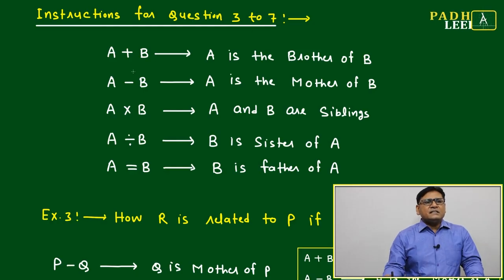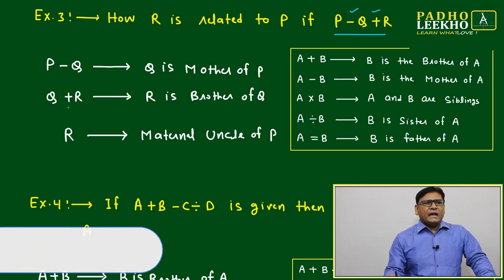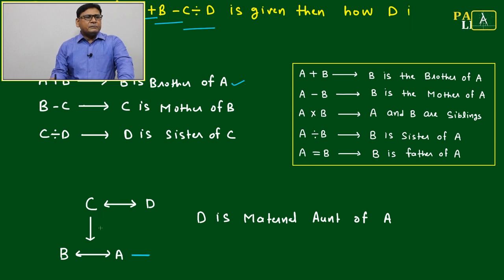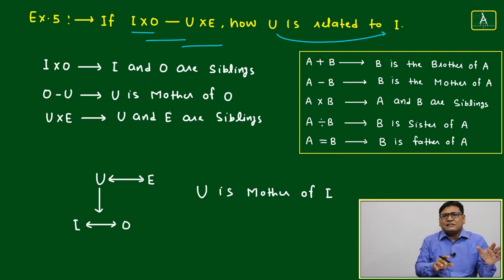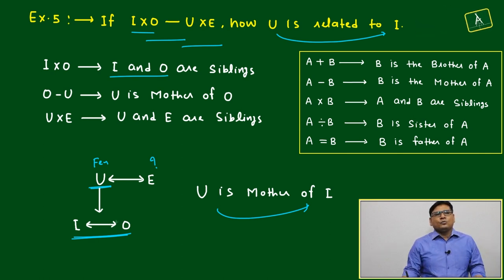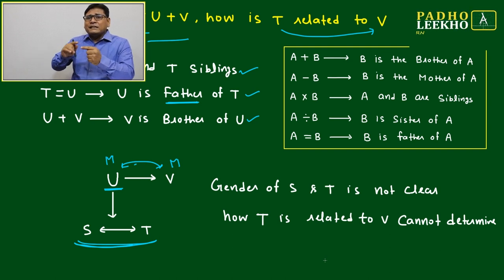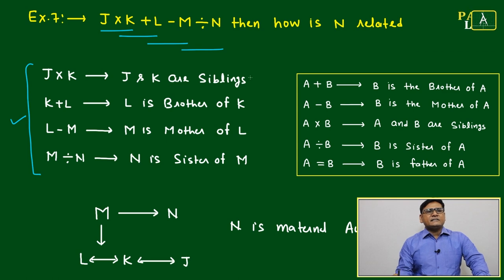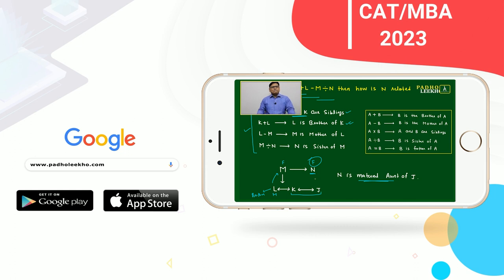SYMBOLS & NOTATION CASELET [Q3 TO Q7 (S & N PART-3)LR | CAT 2023 |CAT/MBA PREP ONLINE | KUNDAN KUMAR